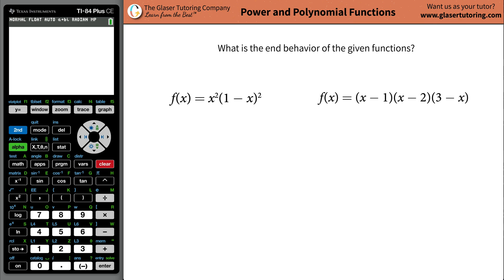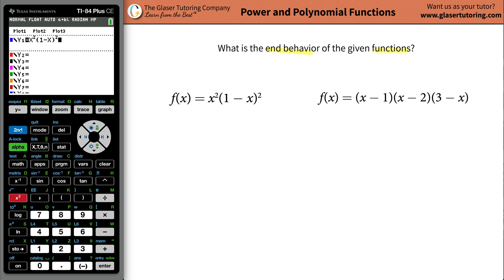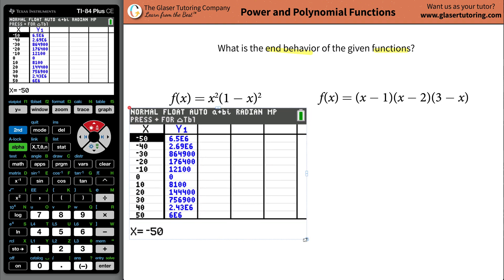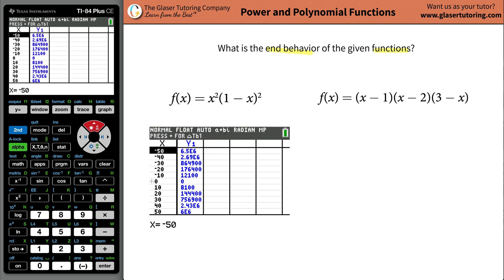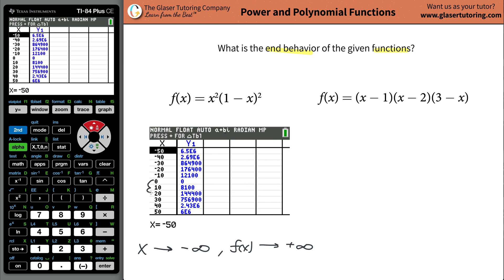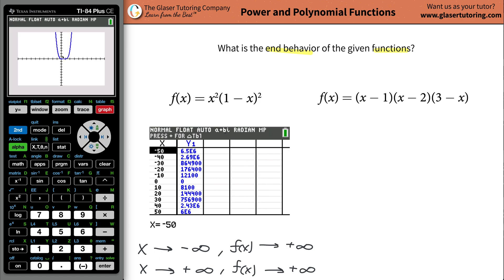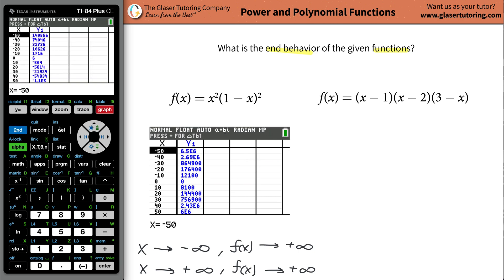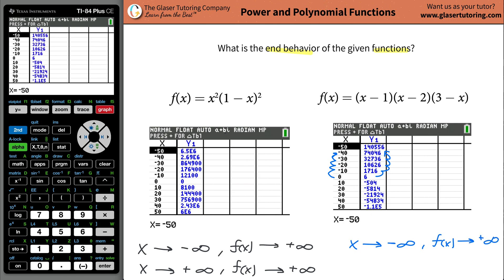How to find the end behavior of a function from a table: f(x) = x^2(1 − x)^2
For the following exercises, make a table to confirm the end behavior of the function.
f(x) = x^2(1 − x)^2
f(x) = (x − 1)(x − 2)(3 − x)